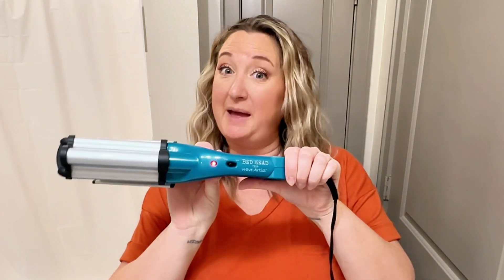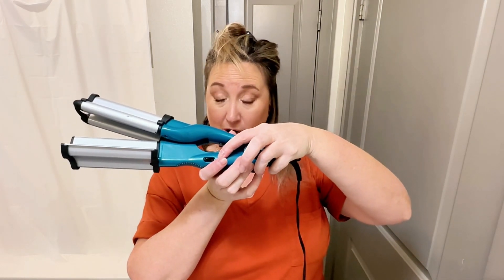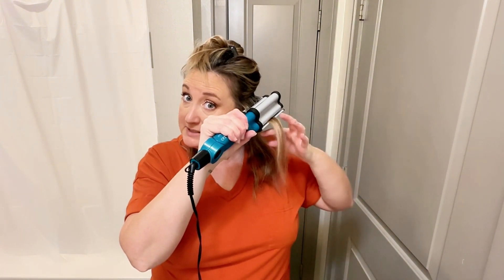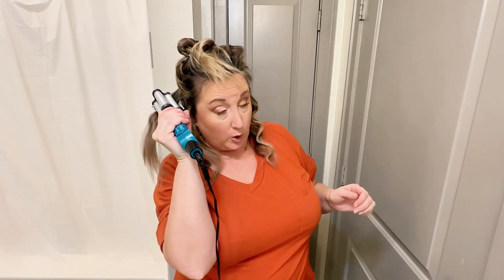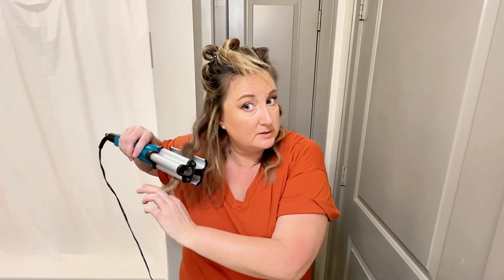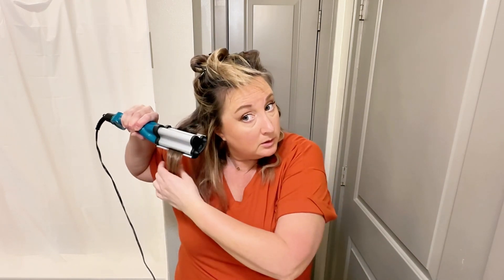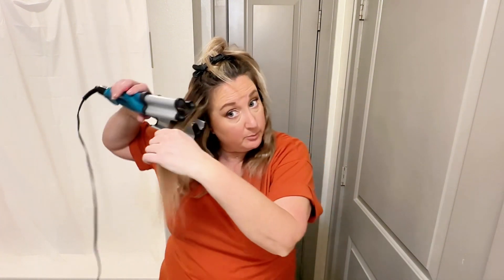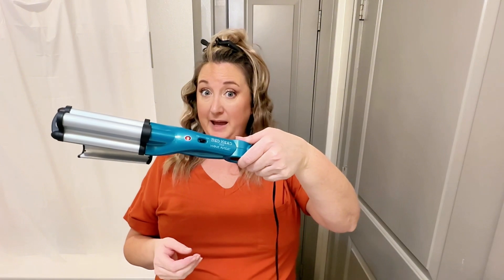Amazon Onsite Commissions Influencer Example Video: Bedhead Wave Iron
Hey, my name is Kerri and I am an influencer on all major platforms. But I was just accepted into the Amazon video influencer program. And since Amazon is fine with you reposting the reviews content, this is my beta testing channel to see how well Amazon video reviews perform on other platforms.
If you are interested in this program I break it down for you as well as show you the 3 videos that got me accepted.
Amazon influencer is different from Amazon associates. Their requirements are minimal. You bring the traffic to the product.
Amazon influencer program is different. Amazon places your video review on the product in front of the traffic already searching for it. I say might because they need to watch it for a few seconds and a few more rules. But it is placed in front of traffic that is actively searching to purchase.
But Amazon wants to see that you are an influencer for this program. That doesn't mean large following. They care about engagement. So if you have an audience that loves your content, leaves comments, likes and shares your content, apply for the Amazon influencer program using that account with the most engagement. Once you are accepted, you can apply to do onsite commissions which is the video reviews.
But be careful! You only get 3 tries. Do some research on how to get approved. There are a ton of videos out there. Basically stay away from using children in the video, no medical claims, good lighting and audio, don't show barcodes and a few more basic rules. There are also a list of things Amazon prohibits. So do your research.

I’ll let you know at the end of every video if I’m giving that item away.
Hang out and chat & ask questions! Enjoy the review videos and I'll see you soon!

My Etsy POD shop

Bed Head Waving Iron